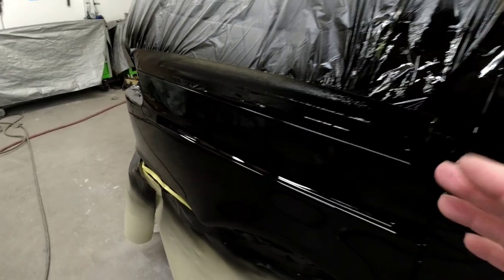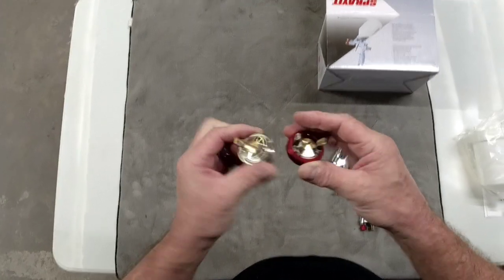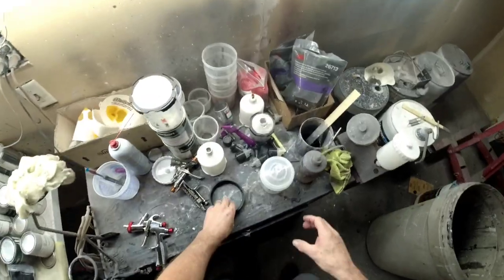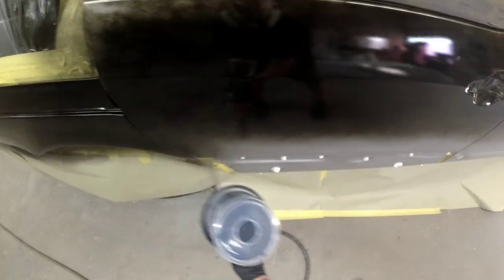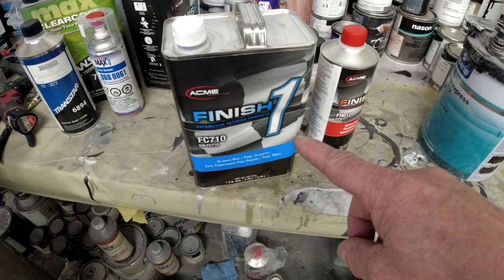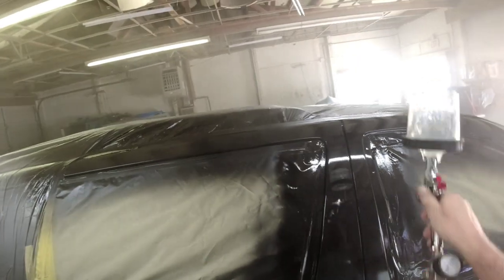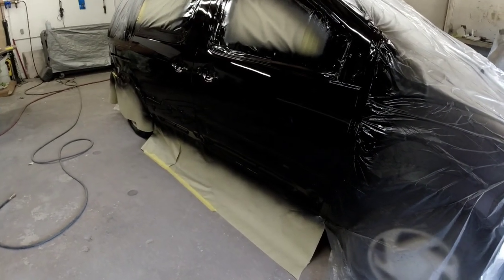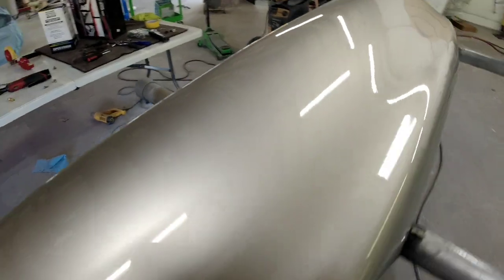Why is this budget automotive paint gun perfect for painting with small compressors.?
In this episode  I answer the question can you paint your car with a small compressor? and If so what is the best budget paint gun for a small compressor?  I'll  explain why this budget paint gun could be just what your looking for to paint your car at home. I will then put this gun to work and share plenty of tips and tricks to achieve  a beautiful finish!

finish1 fc720 clear coat

spray it sp 33000 lvlp paint gun

dura gold latex gloves

Disposable paint cups and liners

Tack clothes